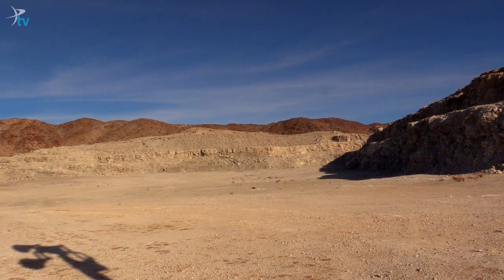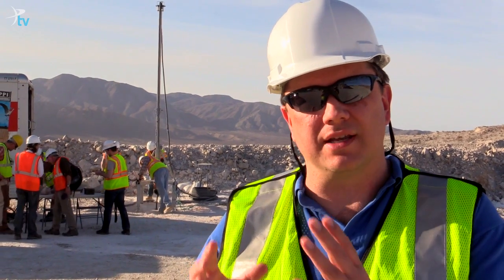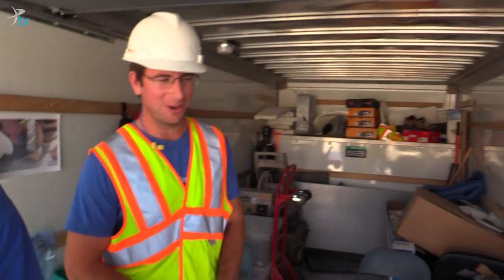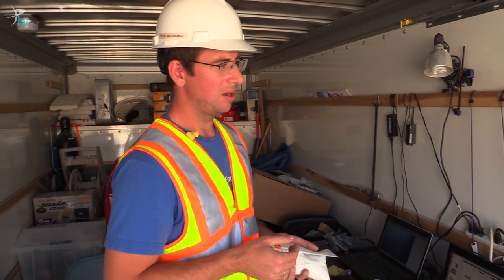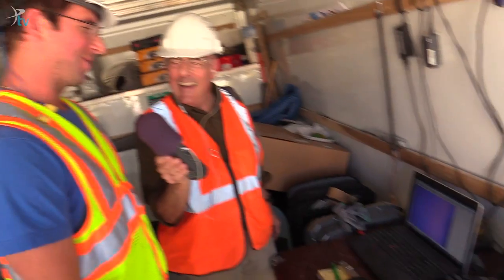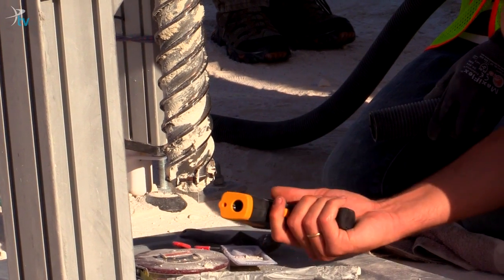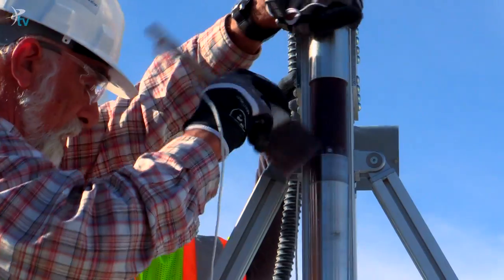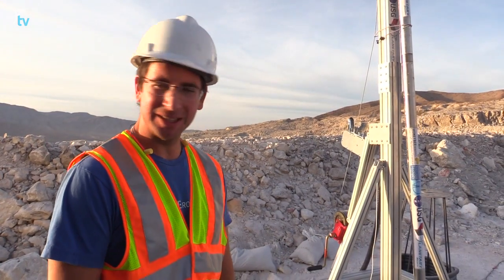Planetary Deep Drill Field Test - SciTech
Someday the Planetary Deep Drill could be spinning down into the surface of a distant, frozen world. Recently, Honeybee Robotics took their drill out to a Gypsum Mine near the Salton Sea for its first field test.

Music by Jim McKeever & General Fuzz | Video by Merc Boyan